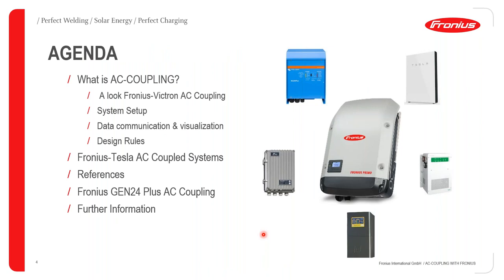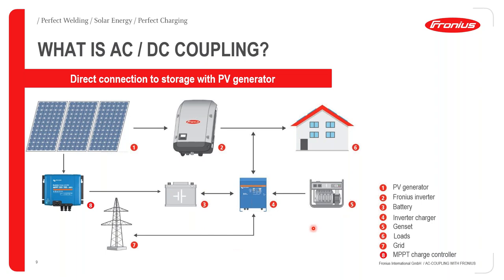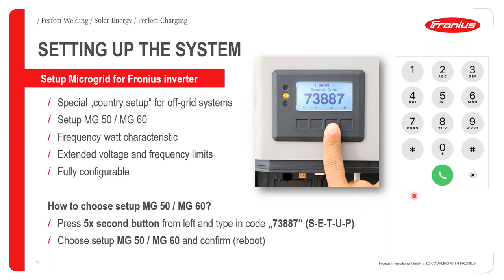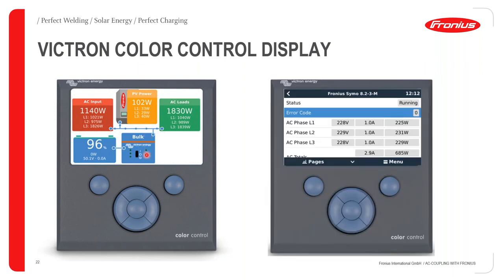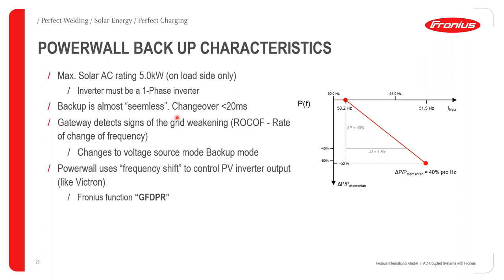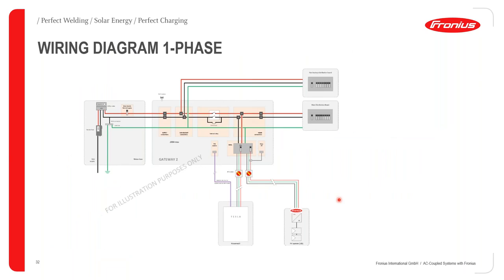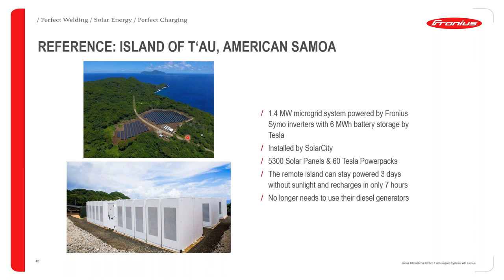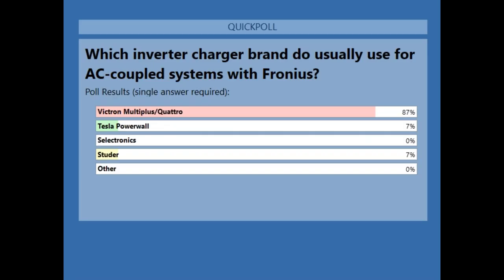Advanced Webinar AC-Coupled Systems with Fronius (AFR)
In this video we will cover the installation & commissioning various Fronius AC-coupled solutions including coupling with Victron inverter chargers, Tesla powerwall and GEN24 Plus.